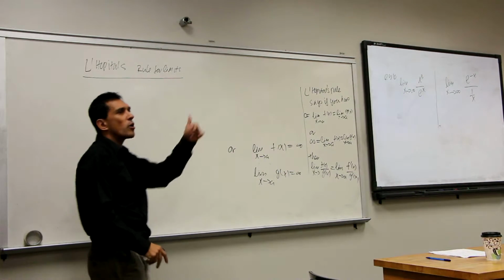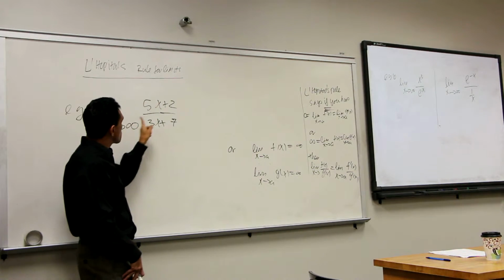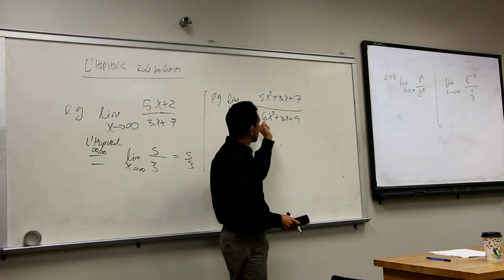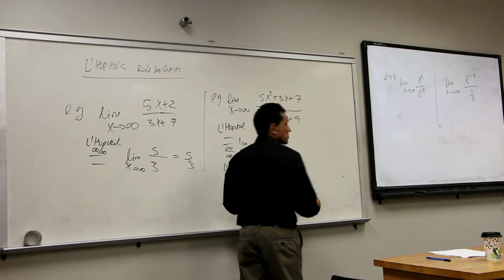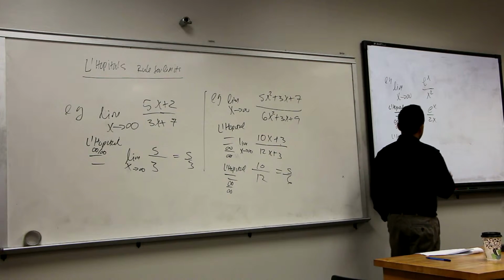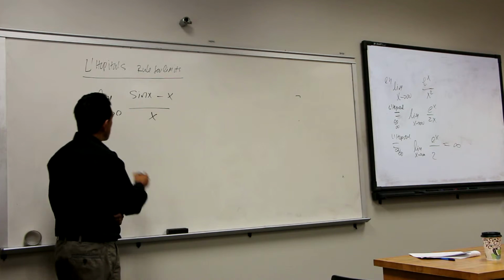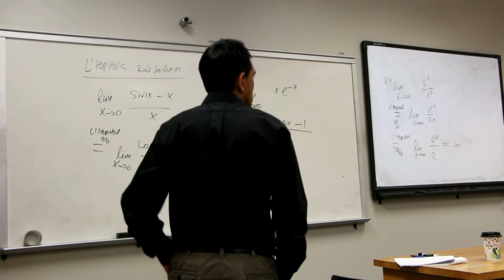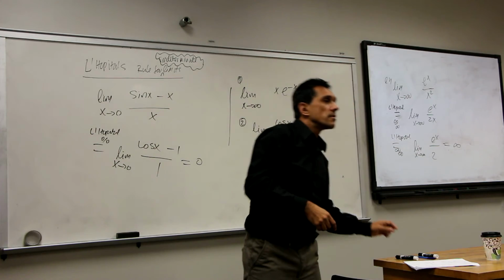Dr. J. Calculus II 10-07-2014 6 of 8